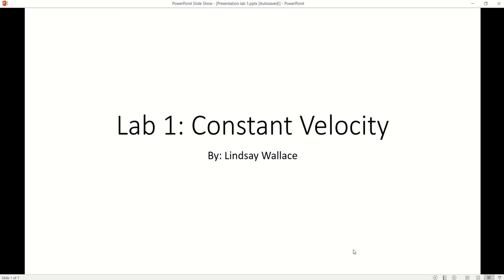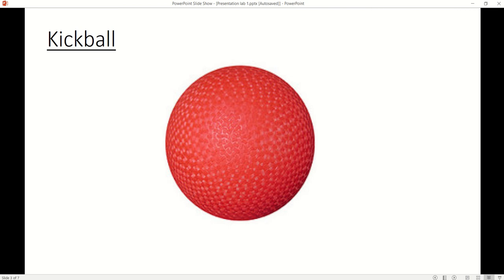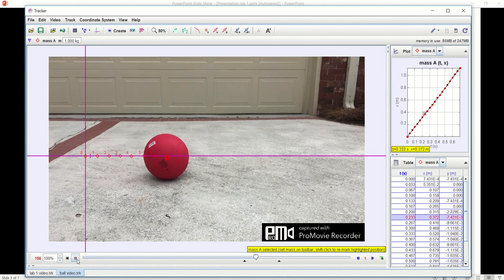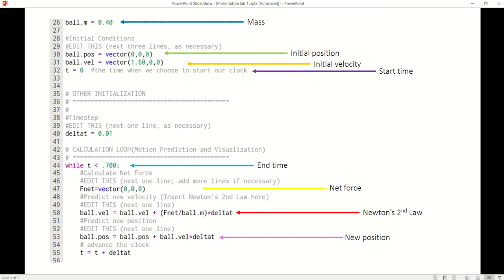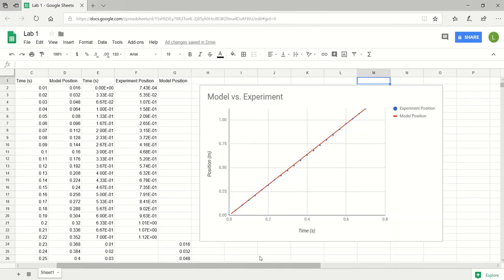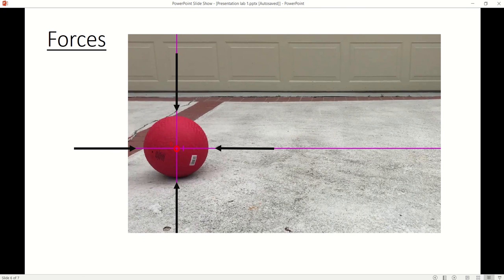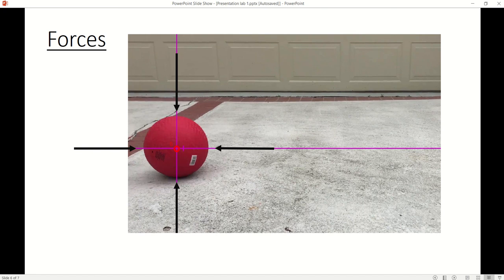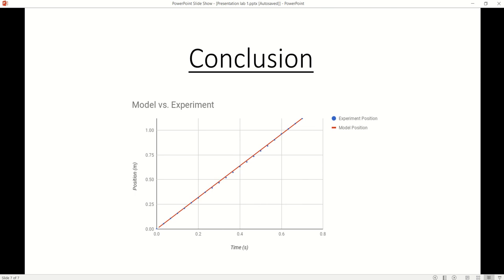Lab #1 Newton's Second Law